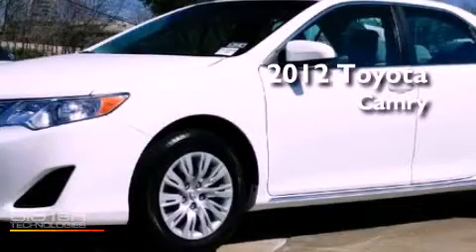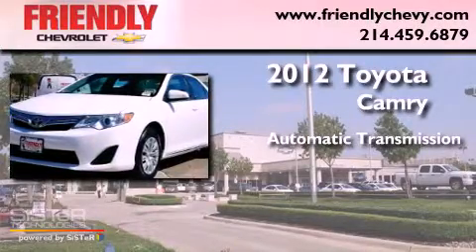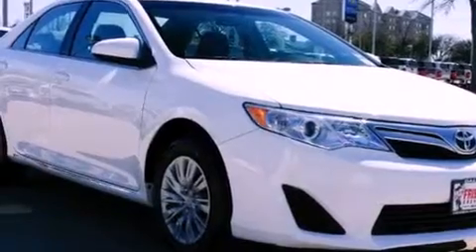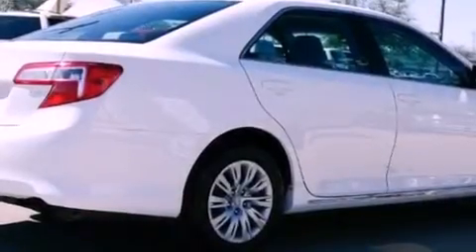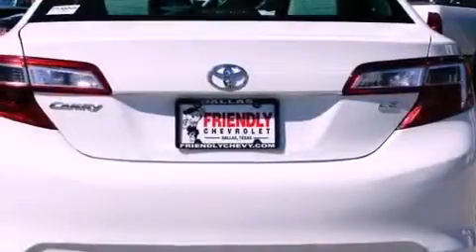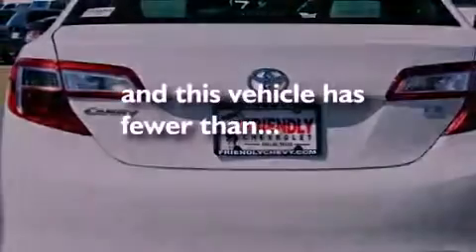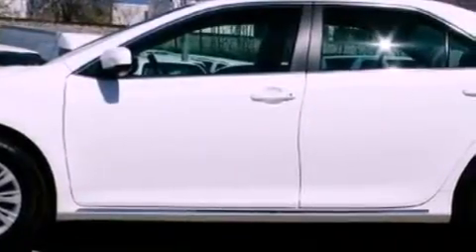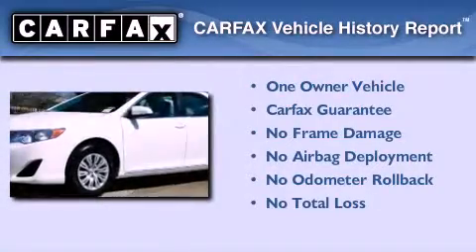2012 Toyota Camry Dallas TX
Year : 2012

 Make : Toyota

 Model : Camry

 Engine : 2.5L DOHC VVT-i 16-valve I4 engine

 Trans . : Automatic

 Exterior : White

 Miles : 33,603

 Interior : -

 Friendly Chevrolet

 2754 North Stemmons

 Preowned 2012 Toyota Camry Dallas TX